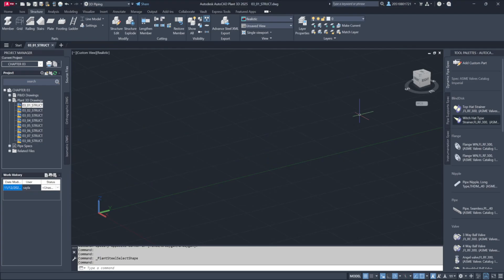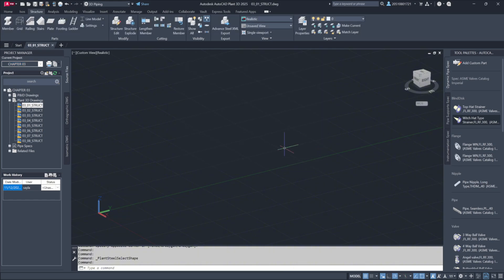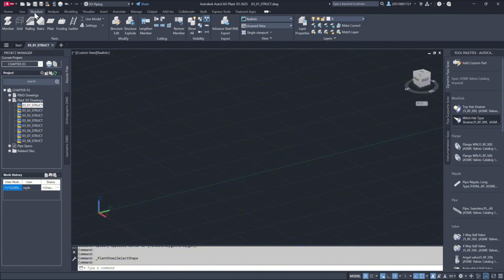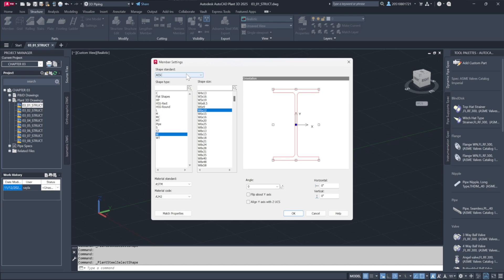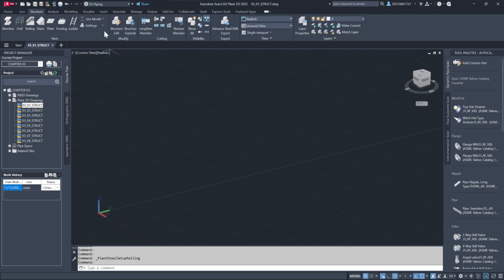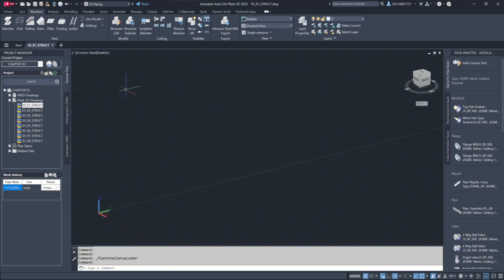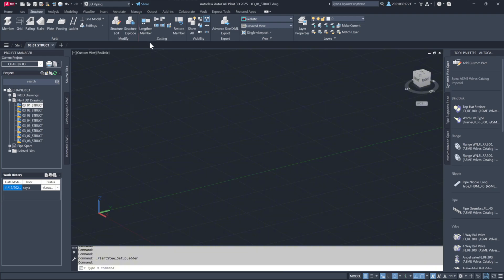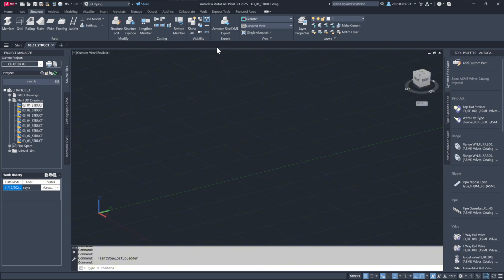Chapter 03 Structural Steel - 3.1 Structural steel overview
Chapter 3 introduces the structural steel tools in Plant 3D, designed for creating preliminary models and placeholders.

Part 3.1 AutoCAD Plant 3D Training Course - Structural steel overview:

  ●  By accessing the "Structural" tab in the Ribbon Menu, users can select standard steel shapes, customize member settings, and adjust material choices.
  ●  Parameters for railings, stairs, and ladders can be tailored for precise placement, and the Structure Edit tool enables quick modifications or conversion to basic AutoCAD lines.